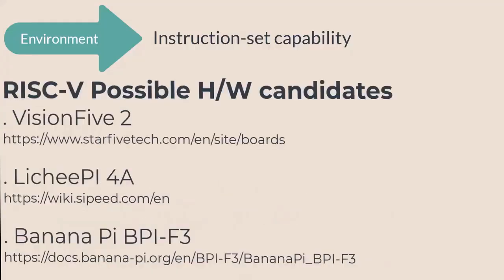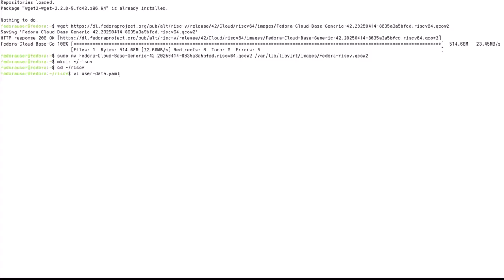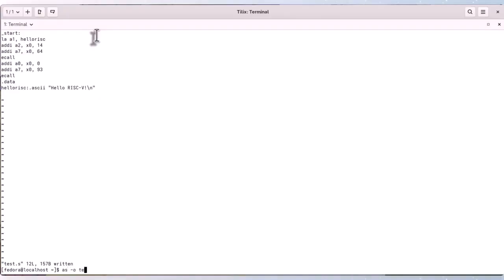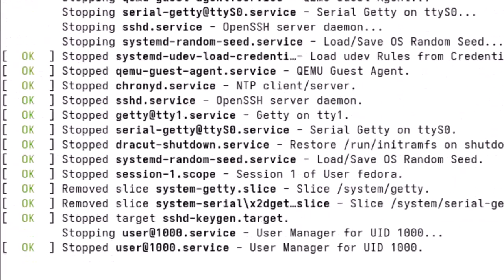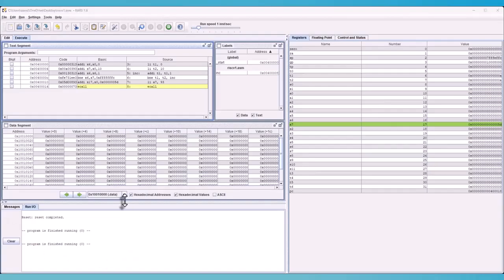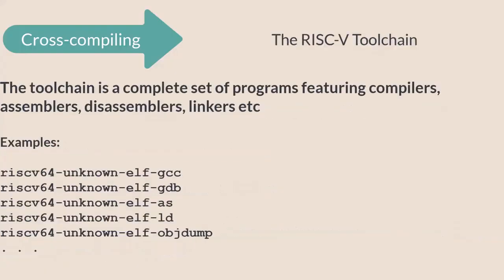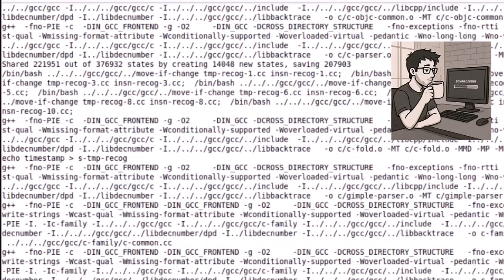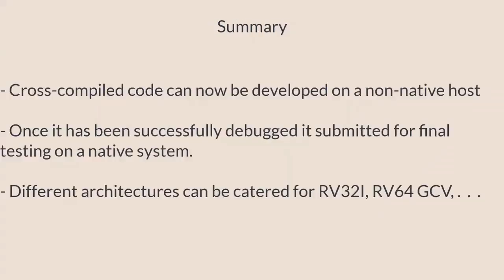RISC-V Tutorial Part Two - Emulators and Simulators, Cross-compiling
The second tutorial in the RISC-V series covers, simulation, cross compiling and emulation. It is highly recommended to use SBC's in this tutorial such as BananaPI-BF2,  MilkV,  Starfive Vision2 ...
Nevertheless cross compilation/assembly is essential for bare bones programming. QEMU, Spike and RARS are discussed